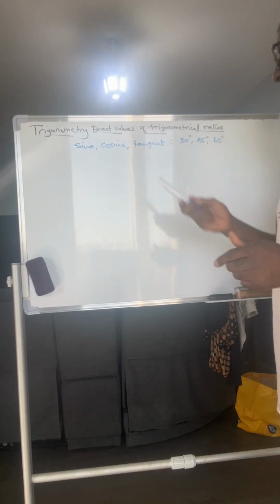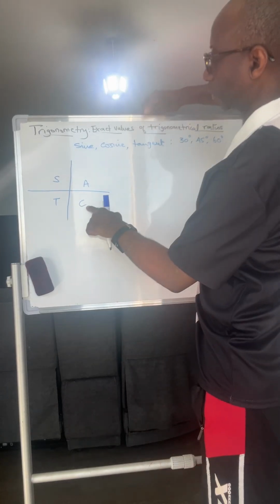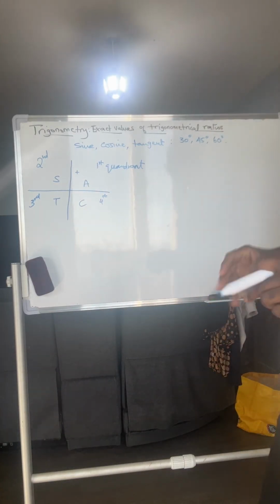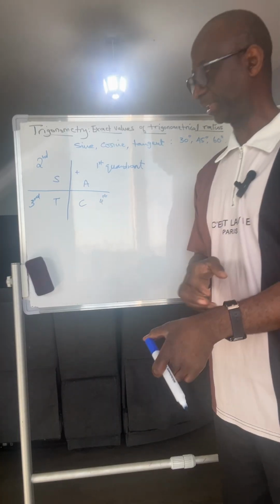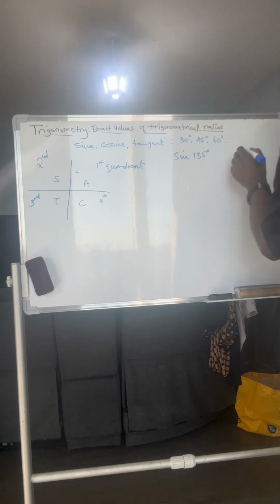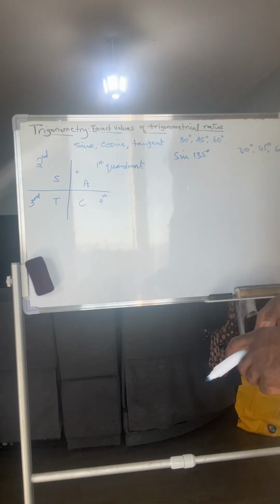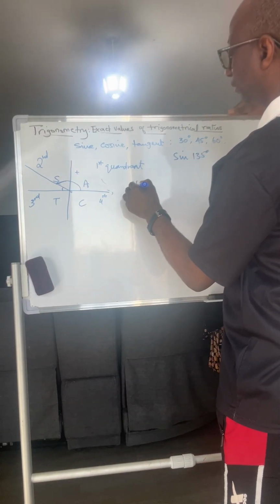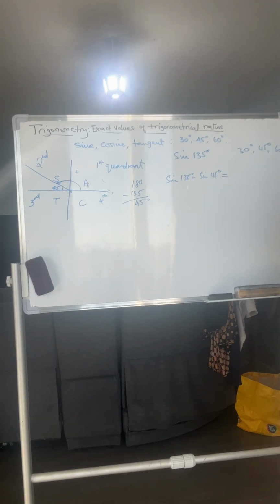Trigonometry: Exact Values of trigonometrical ratios 4.